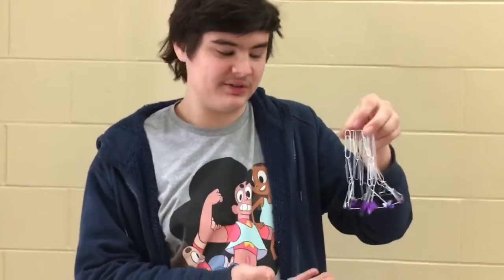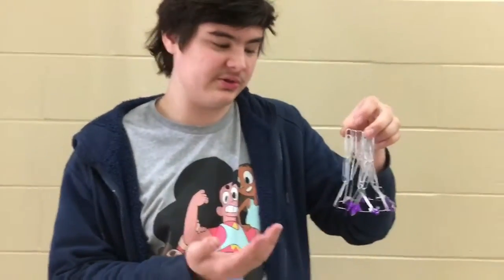Idea project video The Lampshade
Special thanks to Kolby Snyder for helping me video this whole thing and special thanks to The Clippies Rocco,Tiffany,Billy, and Kolby.